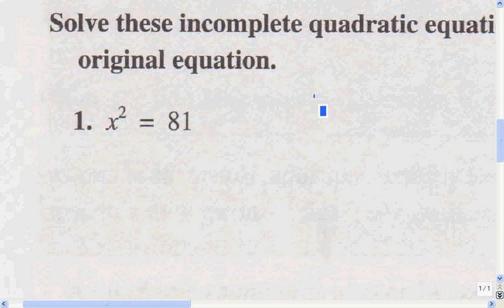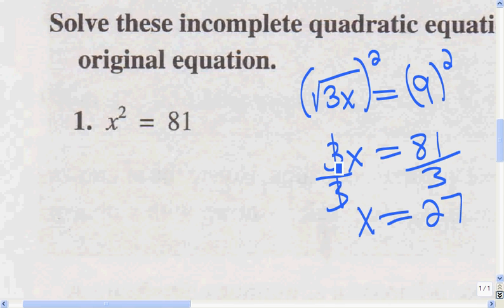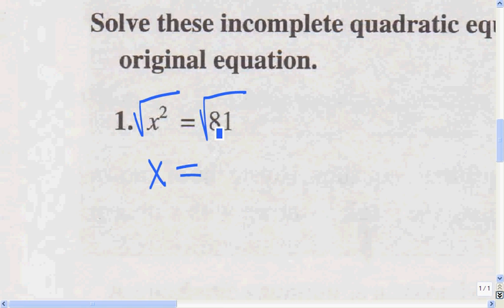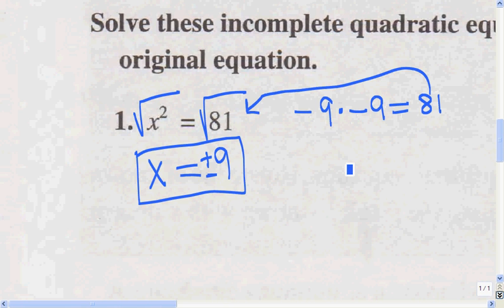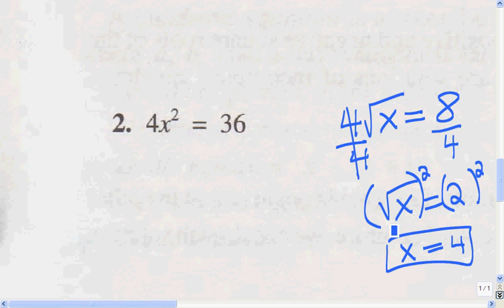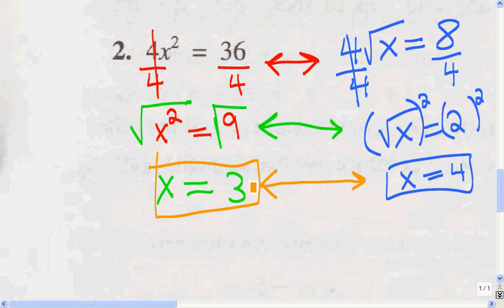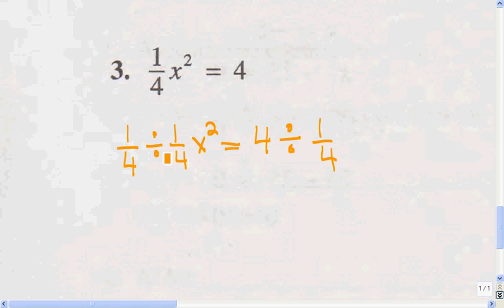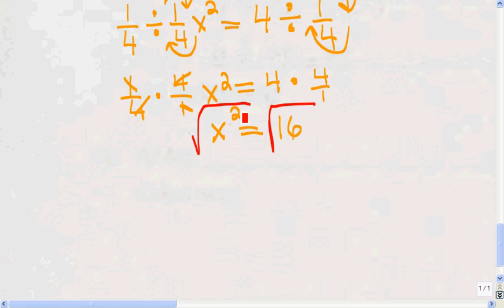Algebra 1 1105 pg 6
How to solve incomplete quadratic equations